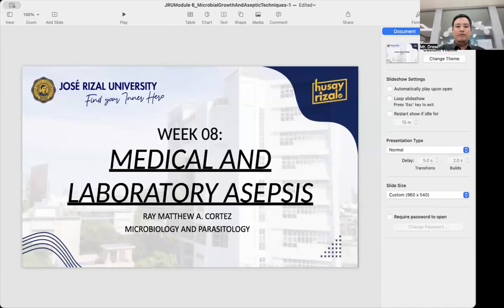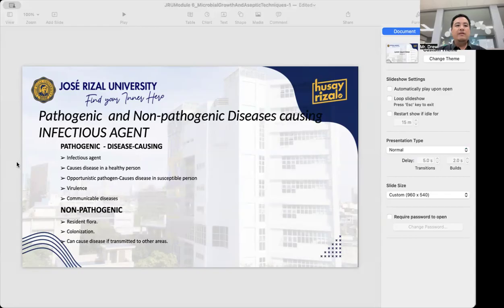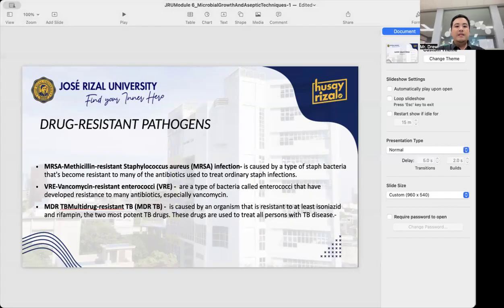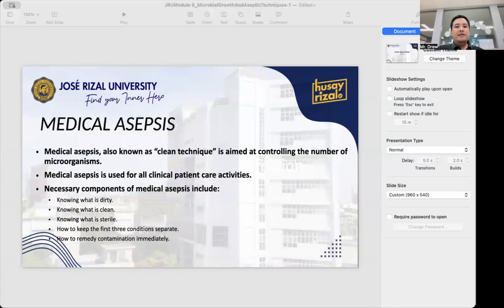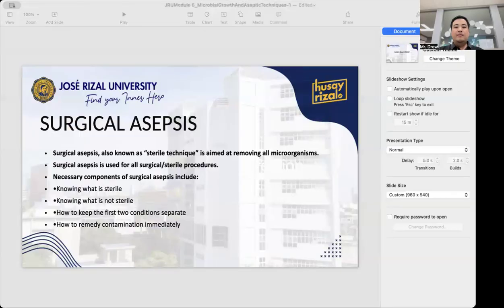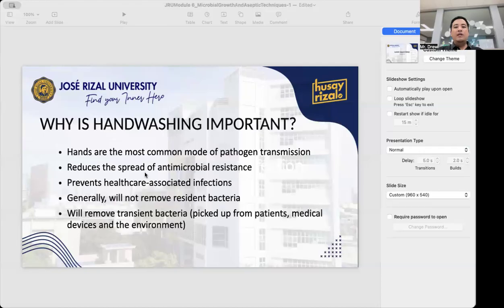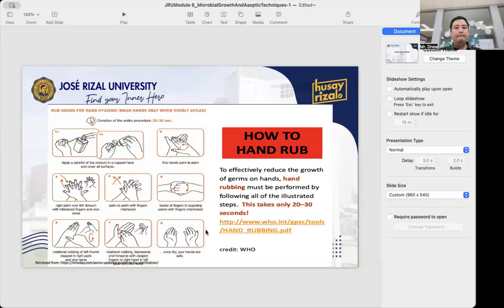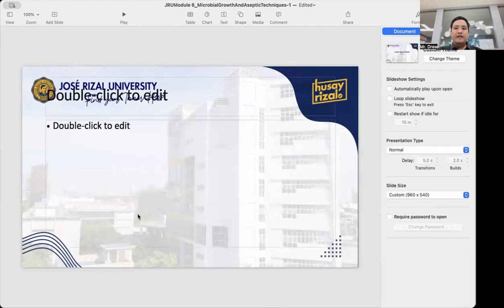1.5 Microbial growth